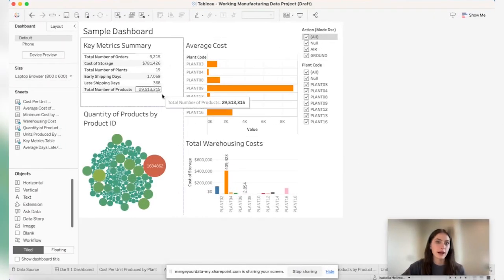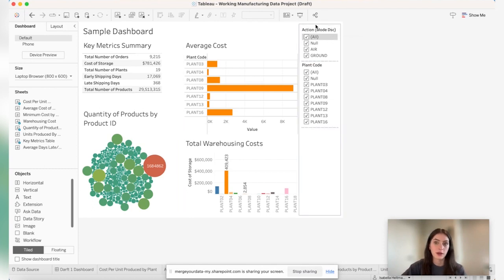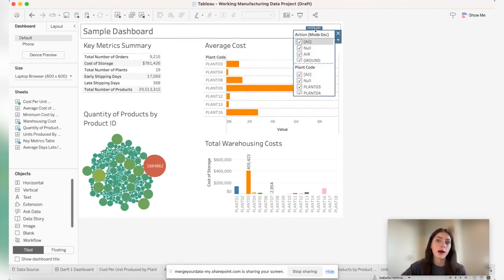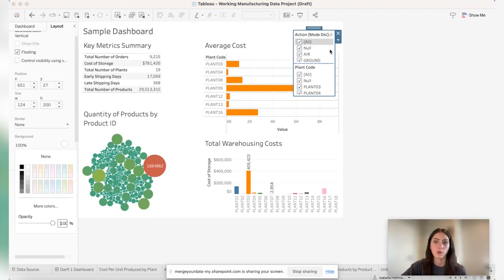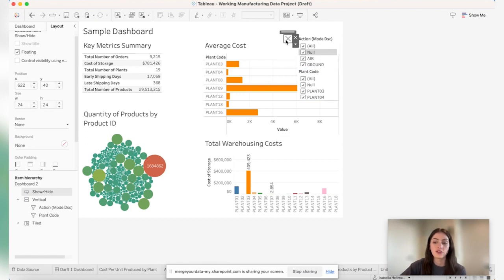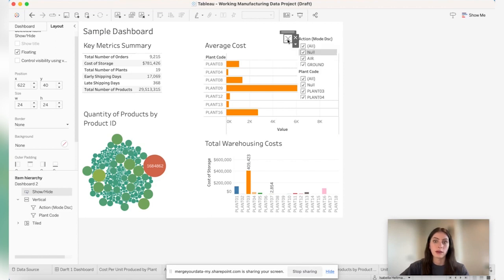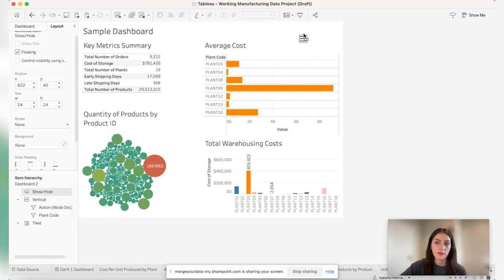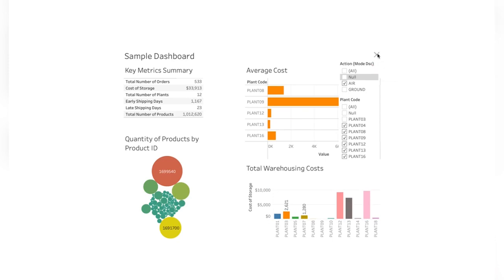Streamline Your Data Analysis: How to Create Collapsible Filters in Tableau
Does your company have large amounts of data that feel overwhelming to look at? Collapsible filters in Tableau allow you to focus on the most relevant data and quickly identify patterns and trends without taking up space on your dashboard.

In this short video, we'll show you how to create collapsible filters in Tableau. This is a powerful feature that can help your manufacturing company streamline your data analysis and improve decision-making.